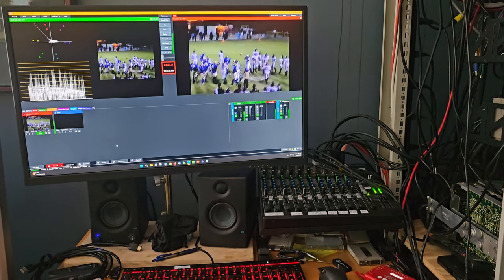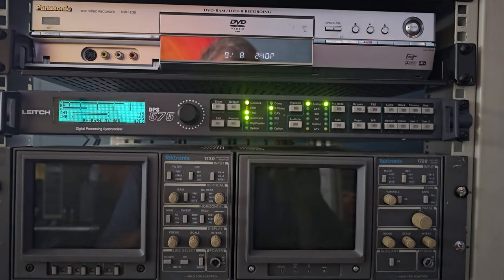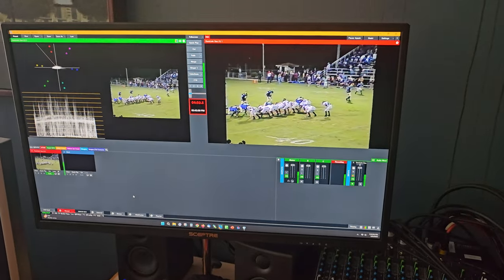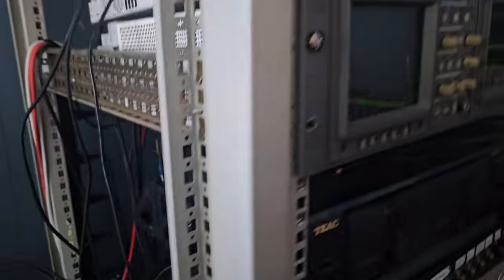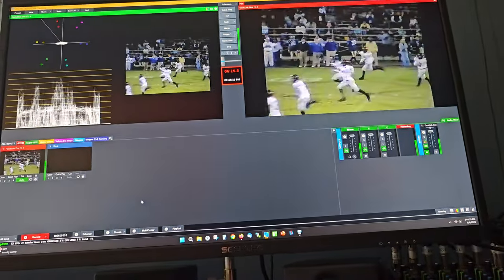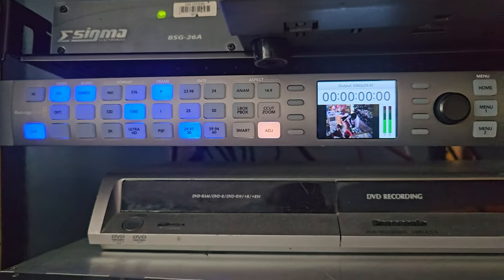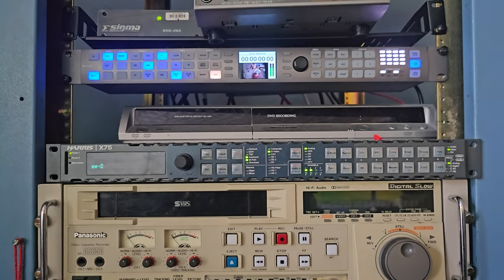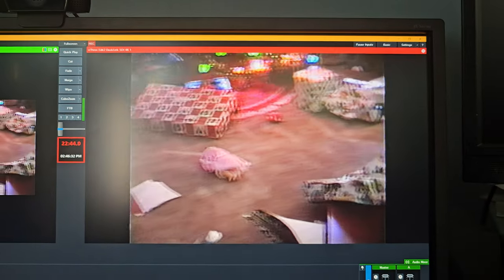Using vMix to digitize VHS and other analog videotape formats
In combination with TBCs from Harris/Leitch and scalers from Decimator and Blackmagic Design, eThree Media converts all standard definition videotapes to HD (1080p) in vMix software. Going this route enables us to deinterlace the signal into proper progressive frames prior to digitization. We can also convert to different frame rates as required for further post-production purposes. vMix can record directly to compressed H.264 MP4 files for universal playback compatibility, or a higher quality edit-ready format such as ProRes 422 for further professional editing.

to start your digitization project!